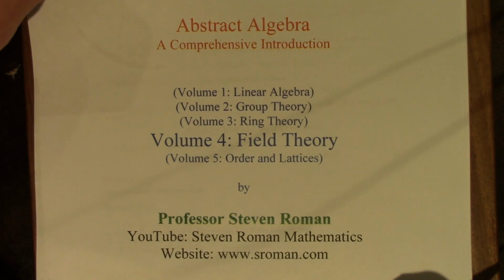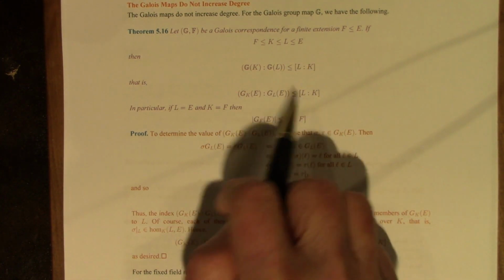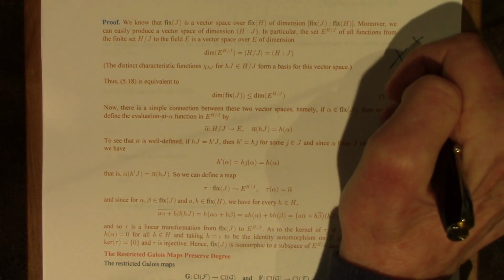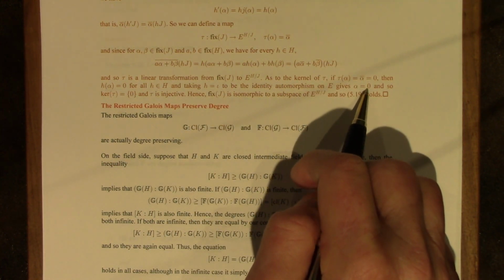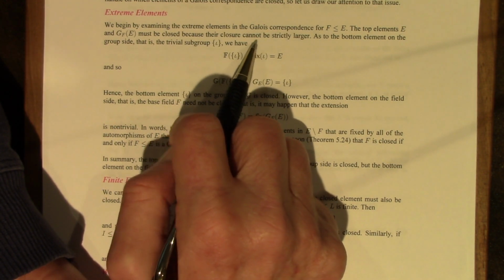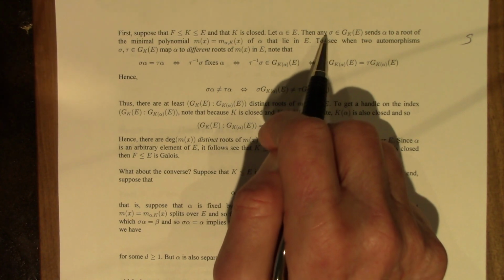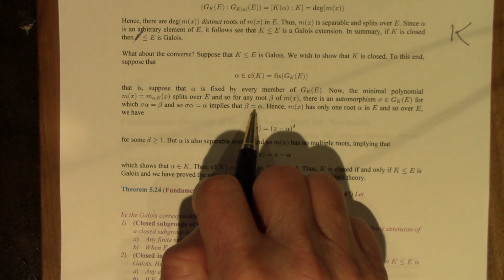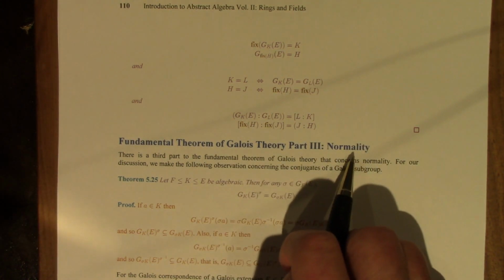Field and Galois Theory: 14 The Fundamental Theorem of Galois Theory Parts I and II